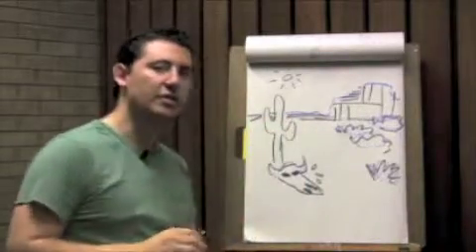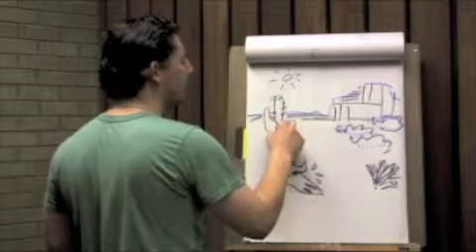Making Comics Our Way Lesson One: Setting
Making Comics Our Way is a series of educational videos developed by 7000 BC. 7000 BC is New Mexico's non-profit collective of independent comic creators. For more, visit 7000BC.org. Making Comics Our Way is a project of 7000 BC dedicated to helping emerging comic creators learn about the craft and joy of comic development. You can visit 7000 BC artists and writers at many comic conventions and events throughout the U.S. southwest. Enjoy!